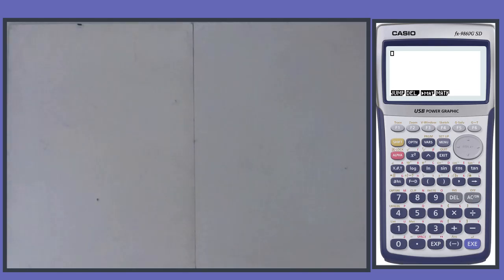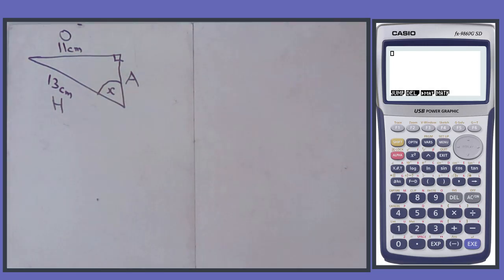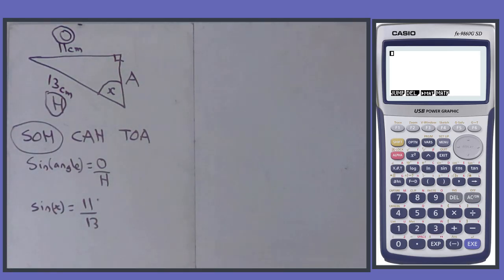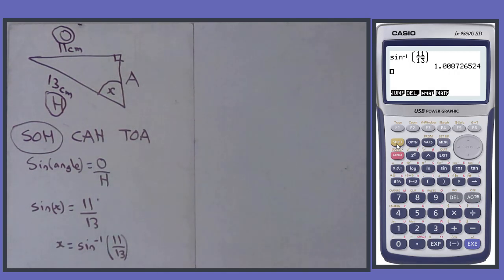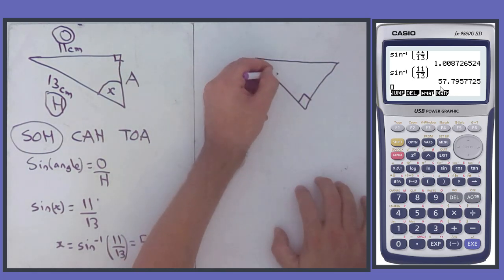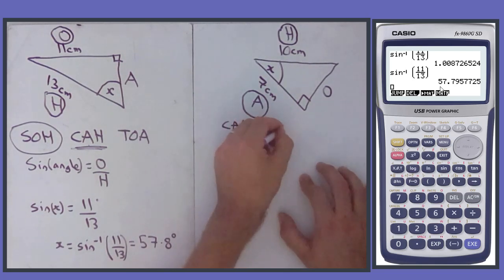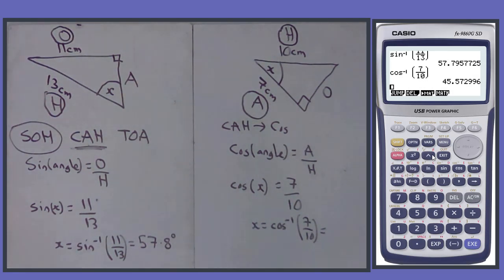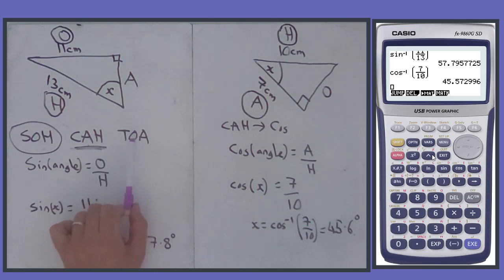Right-angled trigonometry 5 - Calculating angles